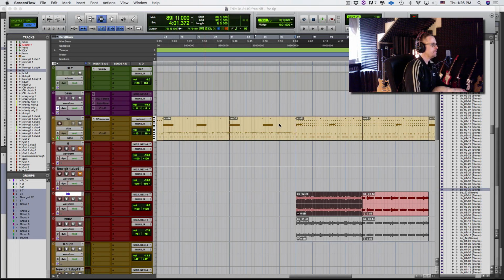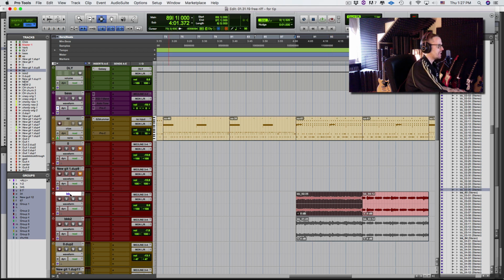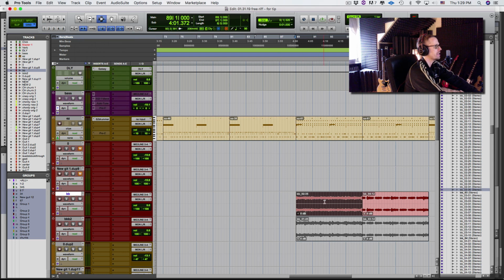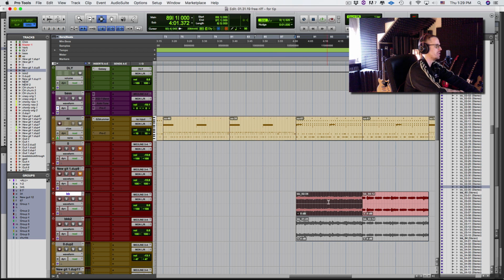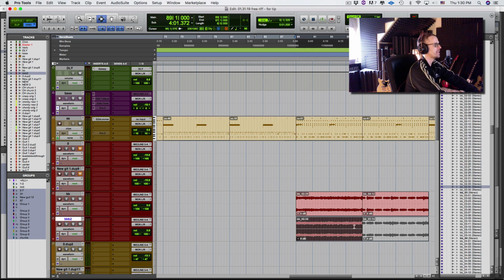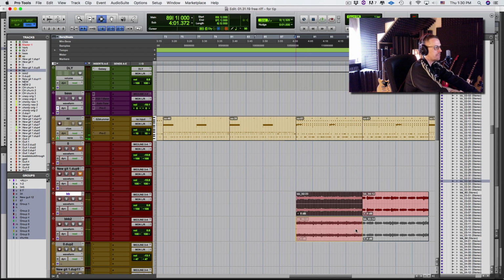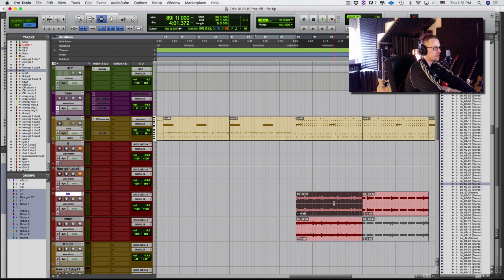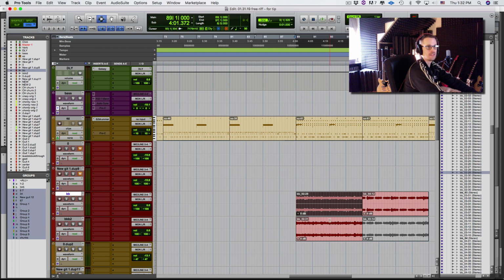Pro Tools Tip: Auditioning Recorded Takes Quickly and Efficiently.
Pro Tools Tip: Auditioning Recorded Takes quickly and efficiently. Includes tips, workflows, key commands